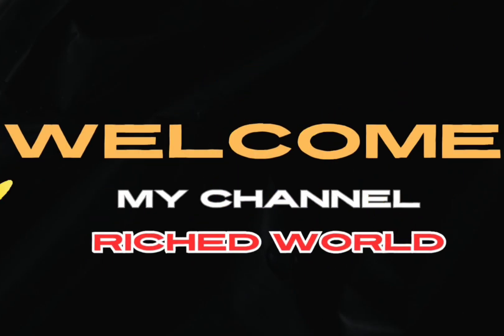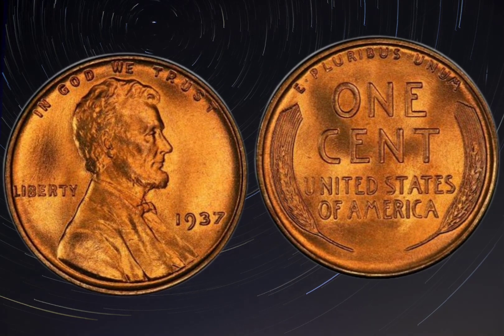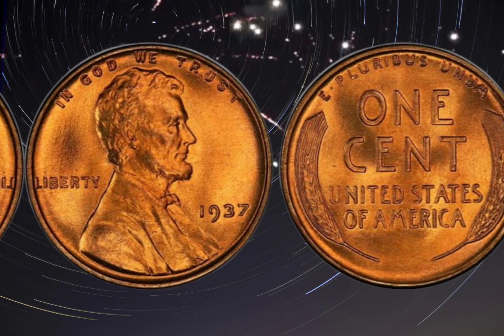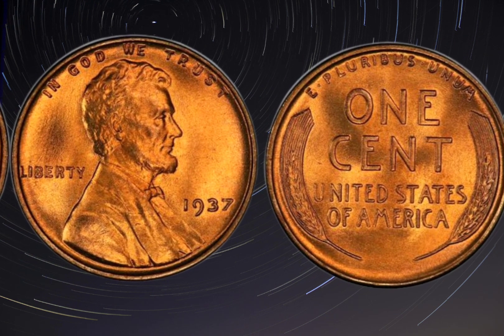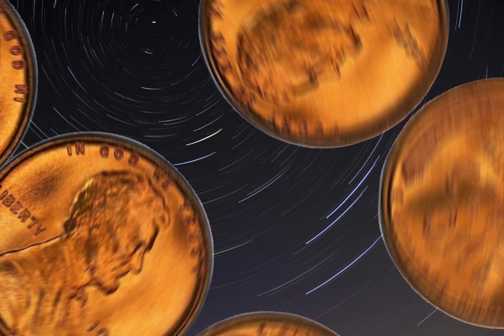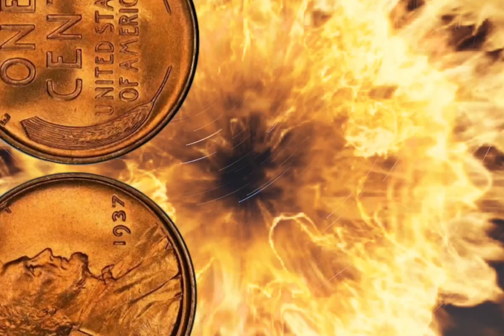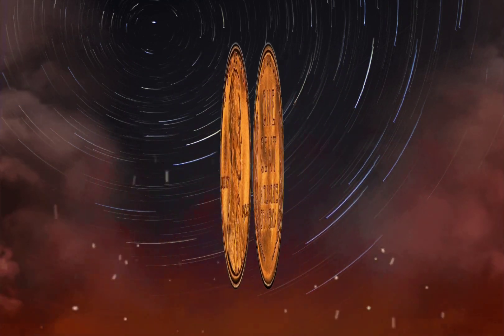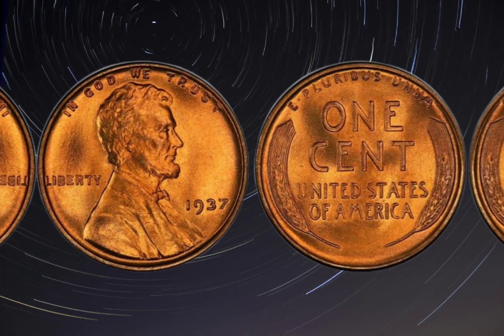1937 USA One Cent Coin: A Rare and Valuable Treasure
The 1937 US one cent coin, also known as the Lincoln Wheat cent, is a classic piece of American coinage. It was designed by sculptor Victor David Brenner and features a portrait of President Abraham Lincoln on the obverse (front) side, with two stalks of wheat on the reverse (back) side. The coin was minted from 1909 to 1958 and was made of solid copper until 1943, when the composition was changed to zinc-coated steel due to wartime metal shortages.

The 1937 edition of the Lincoln Wheat cent is particularly interesting because it was minted during a time of great economic and social change in the United States. The coin was issued during the Great Depression, a period of severe economic downturn that lasted from 1929 to the late 1930s. Despite the challenges of the era, the Lincoln Wheat cent remained a popular and widely used coin, with millions of units minted each year.

In terms of its design, the 1937 Lincoln Wheat cent features a portrait of President Lincoln that was based on a famous photograph taken by Francis B. Carpenter in 1864. The image shows Lincoln in profile, with his signature beard and a serious expression. The coin's obverse also includes the inscriptions "IN GOD WE TRUST" and "LIBERTY," as well as the date "1937."

The reverse side of the coin features a stylized image of two stalks of wheat, which were meant to symbolize the agricultural abundance of the United States. The wheat stalks are flanked by the inscriptions "UNITED STATES OF AMERICA" and "ONE CENT," with the mint mark (either "D" for Denver, "P" for Philadelphia, or "S" for San Francisco) located below the wheat stalks.

Overall, the 1937 Lincoln Wheat cent is a piece of American history that has endured for generations. Its design and composition have remained largely unchanged over the years, making it a beloved and recognizable symbol of American coinage. Whether you're a seasoned collector or just starting to explore the world of numismatics, the 1937 Lincoln Wheat cent is certainly a coin worth considering for your collection.

riched world
#coin worth money
the money making coin
rear coin
coin value